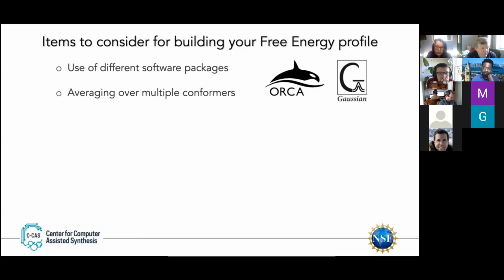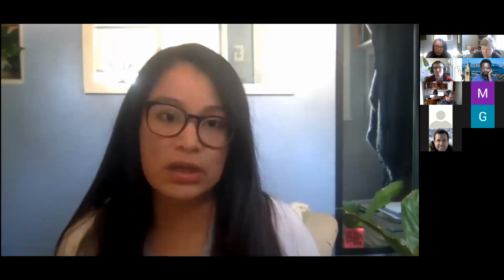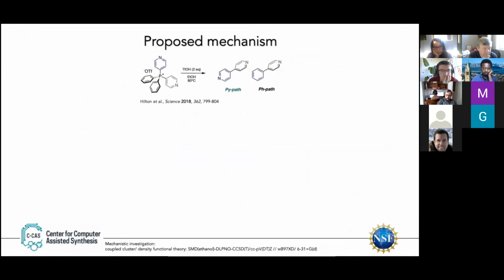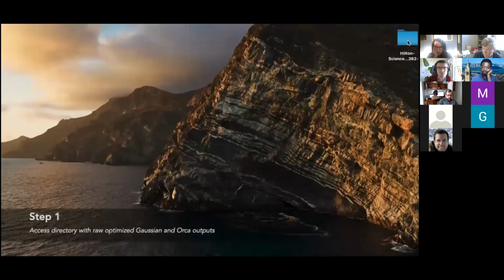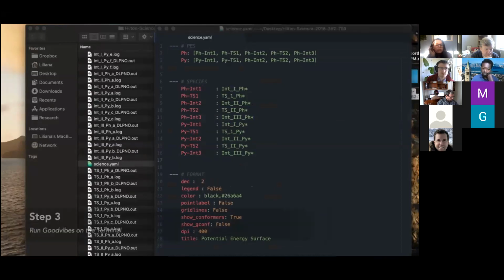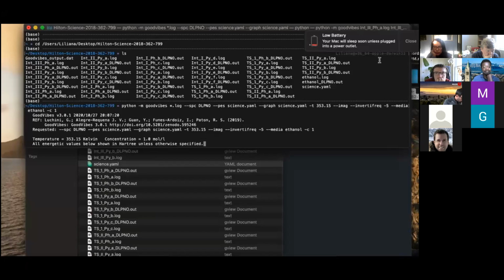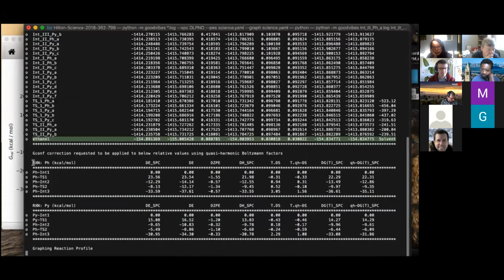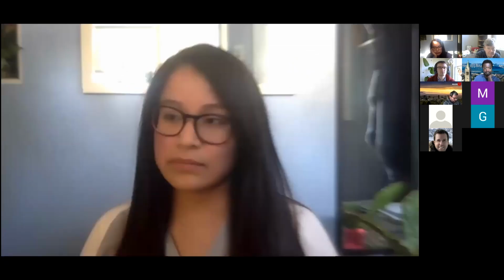Generating Potential Energy Surfaces in Python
From the NSF C-CAS Training Series:

Generating Potential Energy Surfaces in Python - Liliana Gallegos

Further Reading:
The NSF Center for Computer-Assisted Synthesis:

For work in the Paton laboratory group at the Colorado State University

The C-CAS Series of Training videos consist of tutorials created and presented by students and postdocs working in the Center.